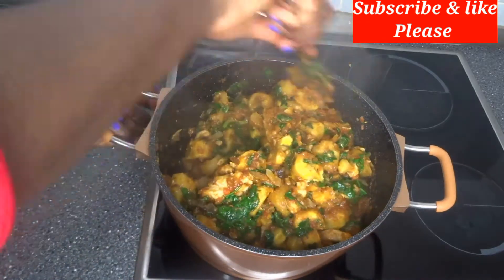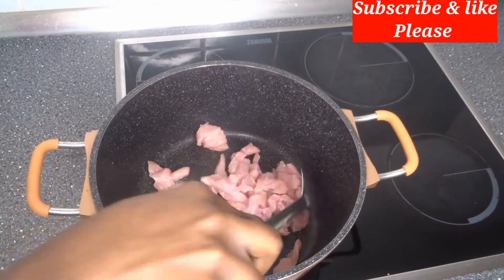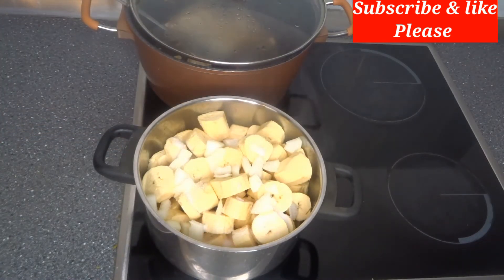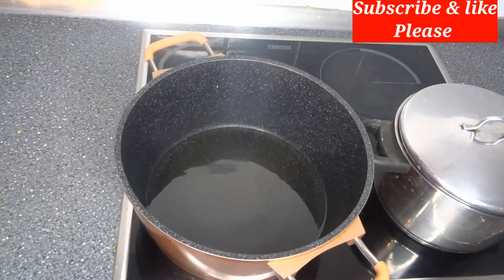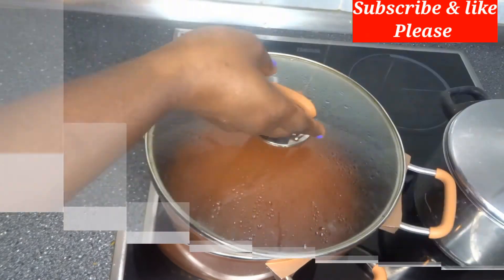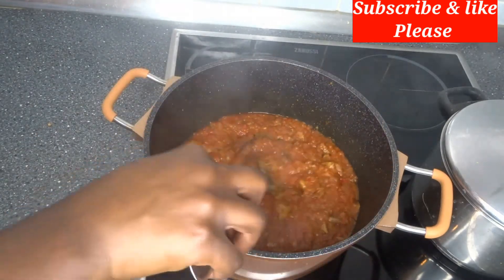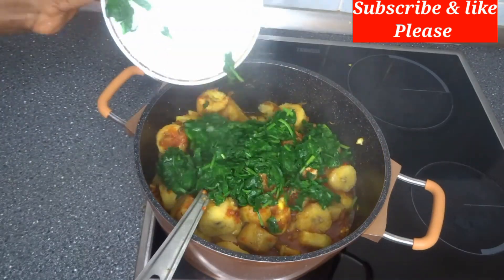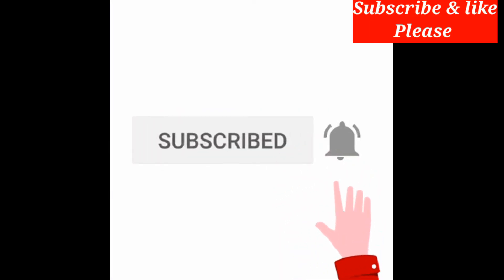To Make Plantain Porridge With Vegetable //Healthy with full of iron